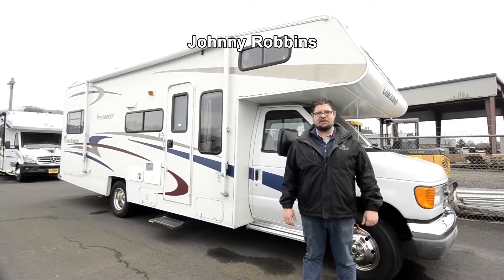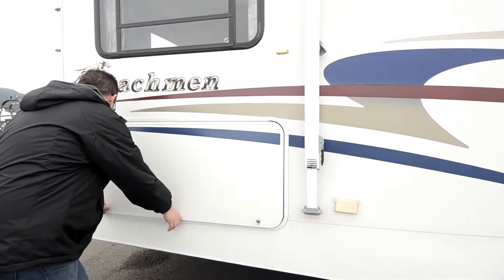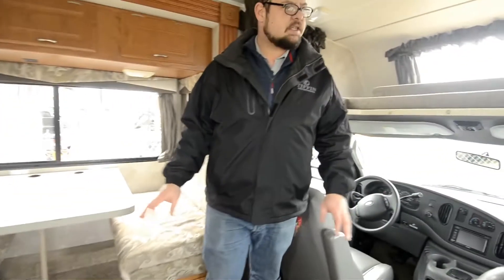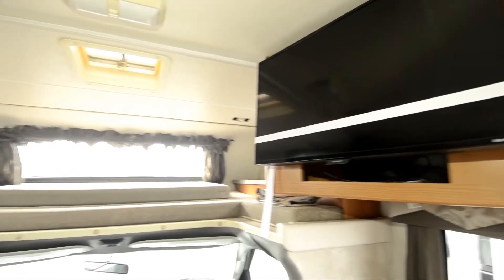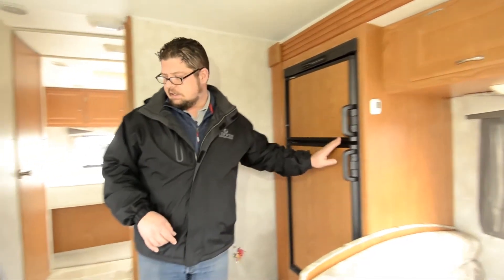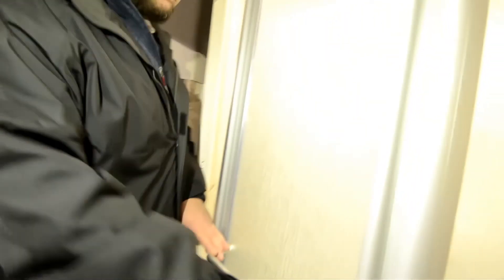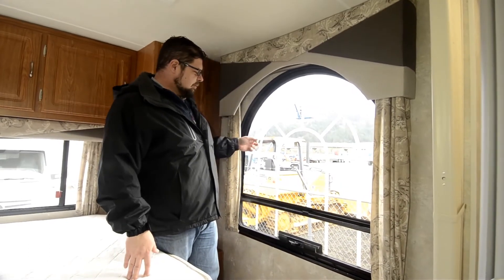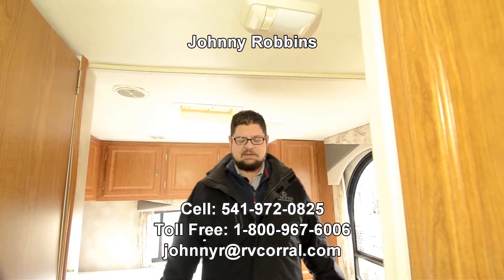The RV Corral 2005 Coachman Freelander M2600 Stock # UC893